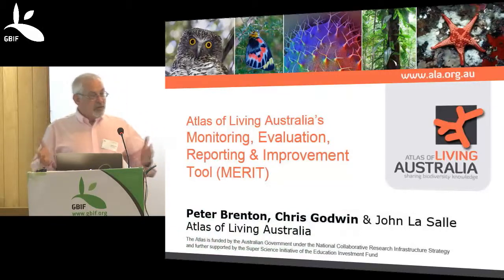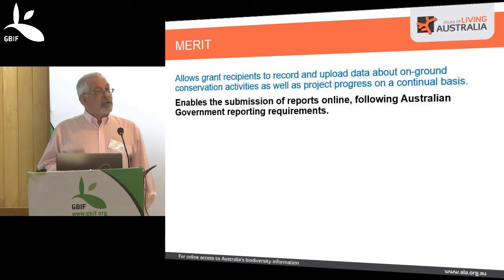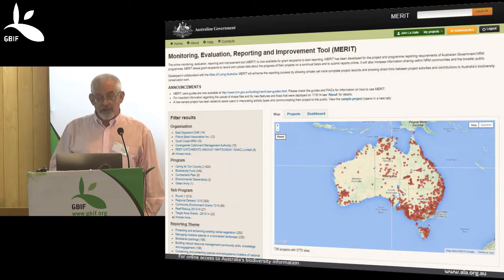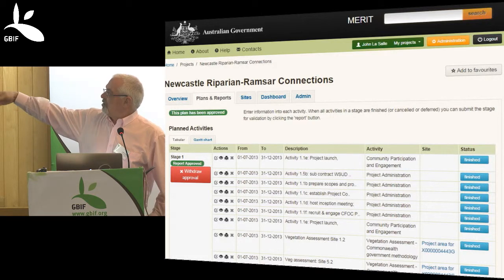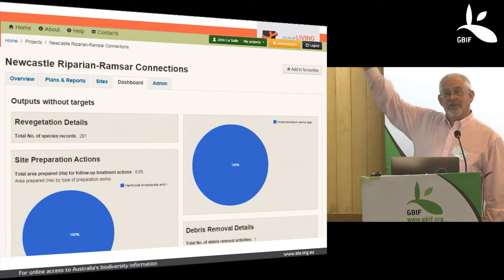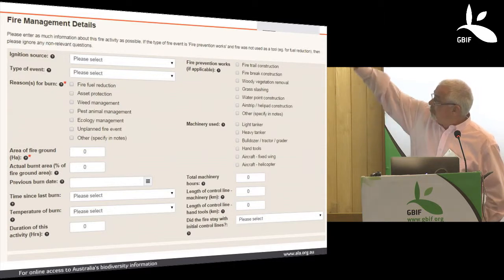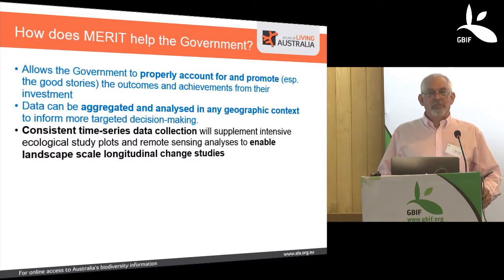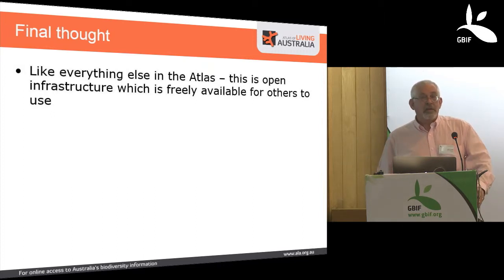ALA's Monitoring, Evaluation, Reporting and Improvement Tool (MERIT)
John La Salle, director of the Atlas of Living Australia, describes how this new tool captures information on  environmental research for the Australian government, including biodiversity data, project management, management activities and social participation.